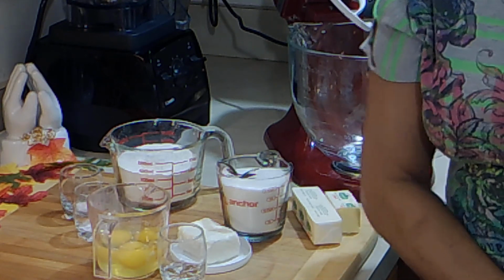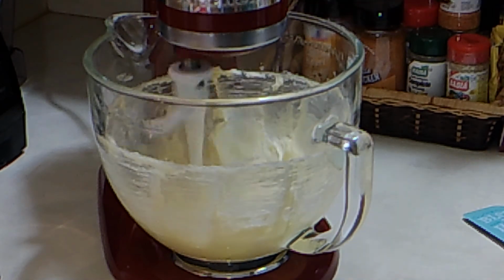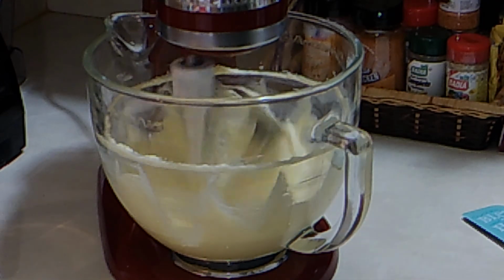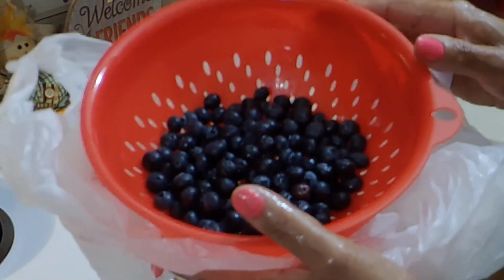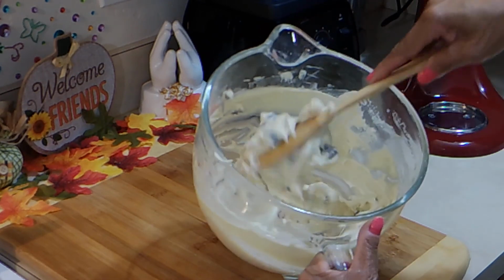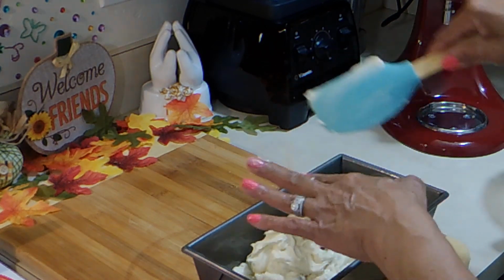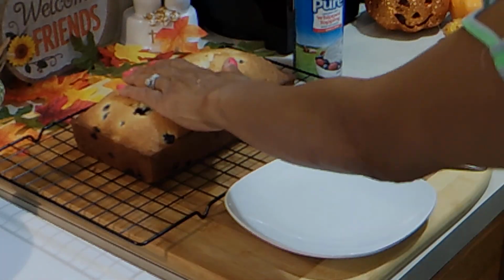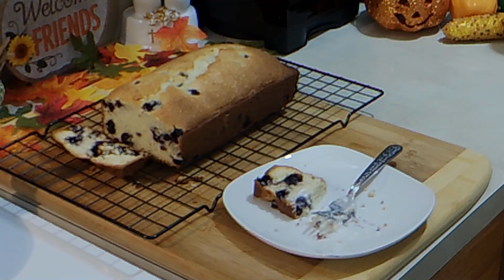How to make Blueberry Pound Cake Easy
expandyourpalettrythis poundcake blueberries desert after one hour of bake time be sure and check for doneness, if longer is needed at five minutes at a time to prevent over baking. Bon Appetit!